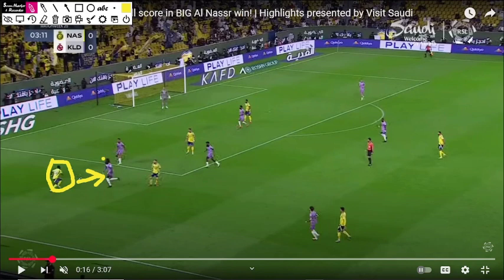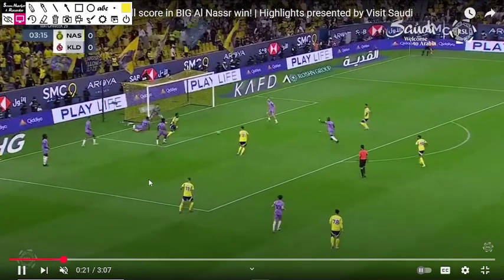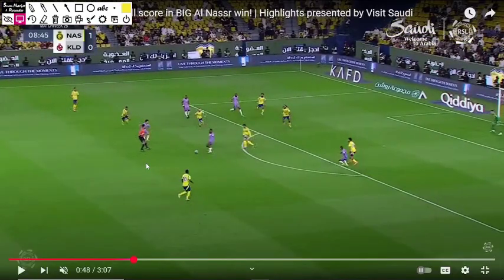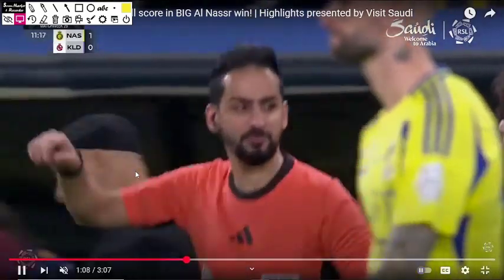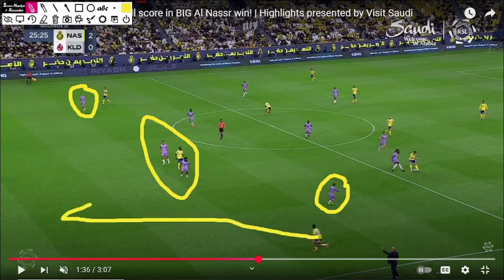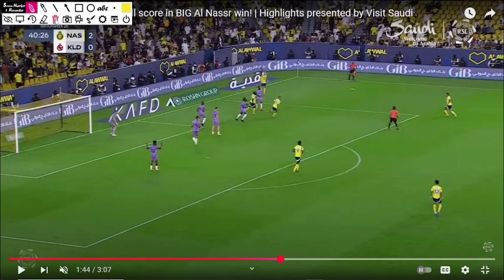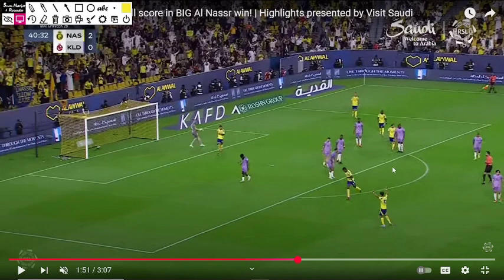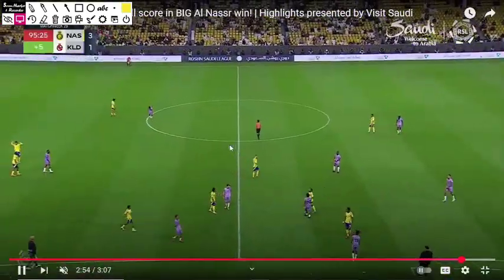Al Nassr vs Al Kholood match analysis (lots of defensive mistakes)